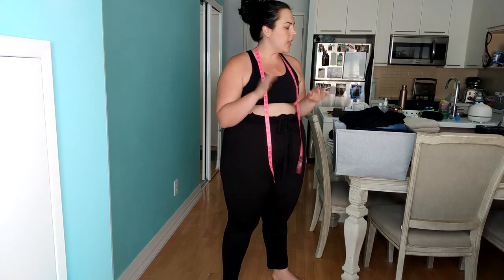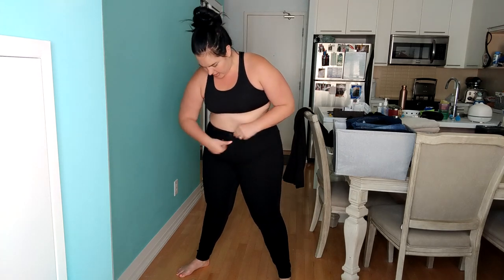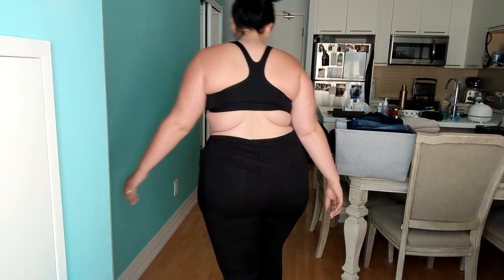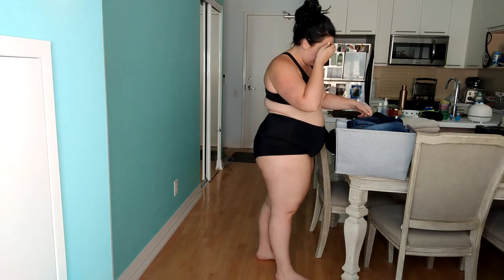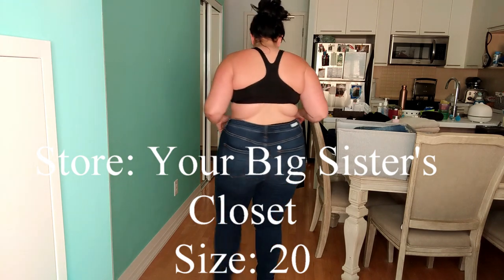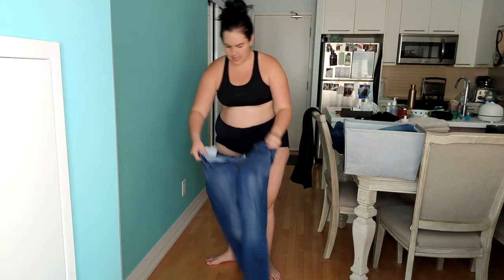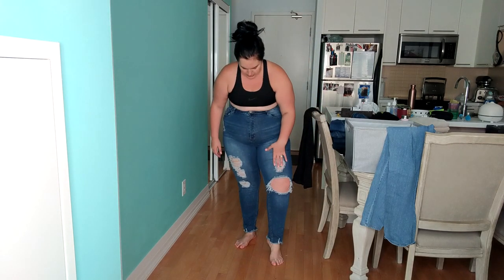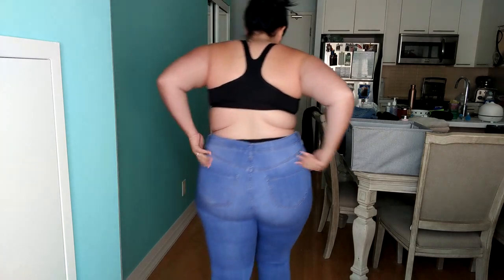Plus Size Denim Haul - Various Stores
Where do I buy my denim and what size am I at those stores?! Watch to find out!